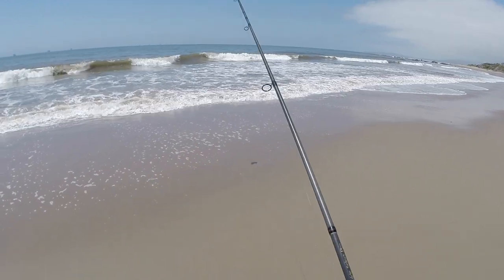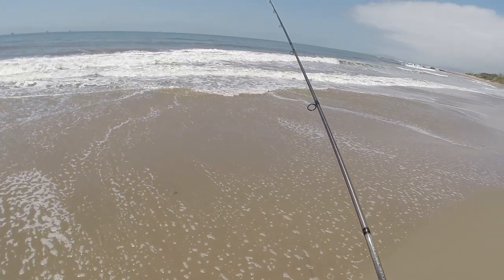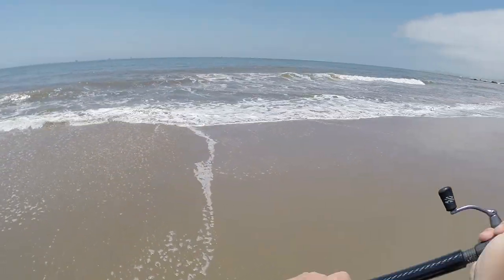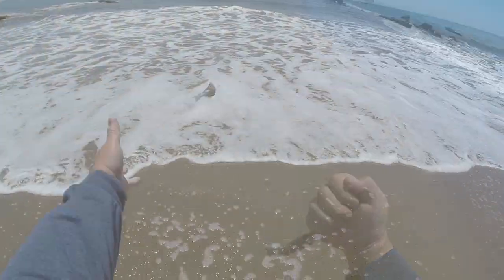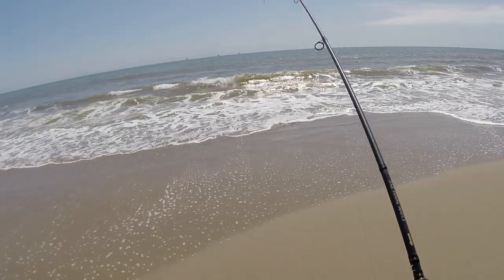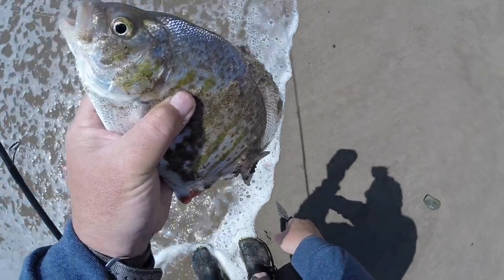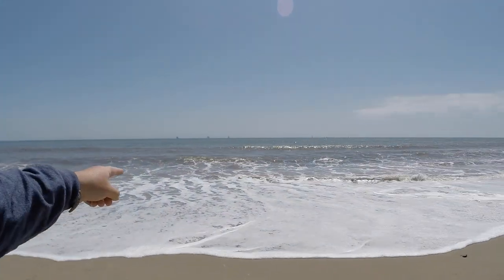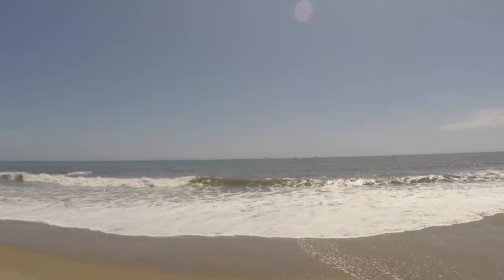SoCal Surf Fishing For Perch 2023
Join theBBZtv for a little SoCal surf fishing for surf perch. We will talk about the tides, water depth, lure choice, and rod setup so the next time you are out by the water, you too can connect with these fun fish.